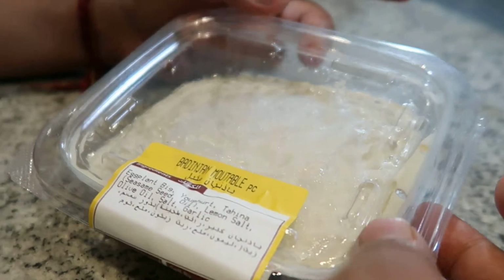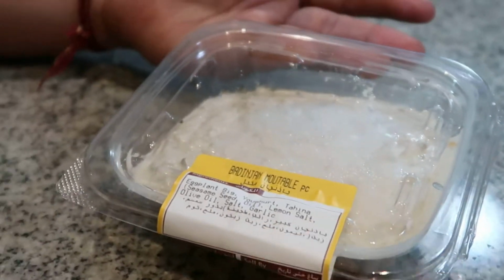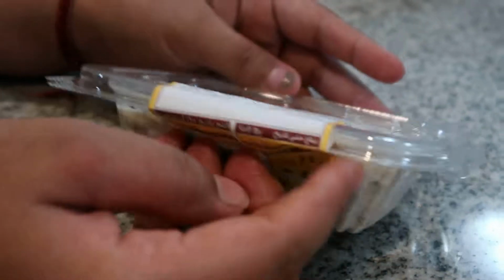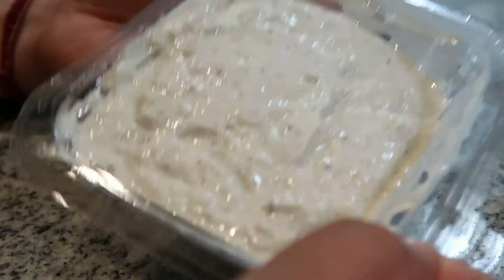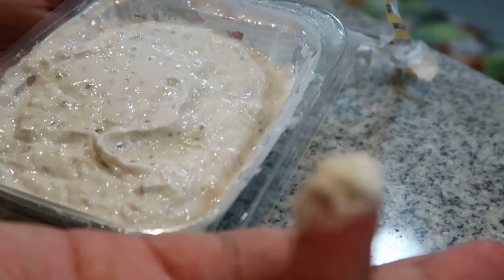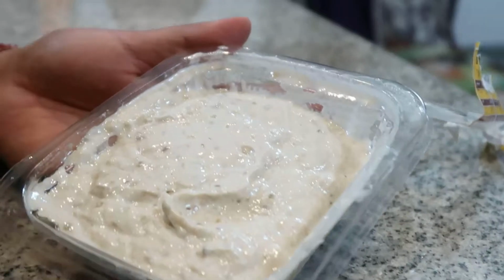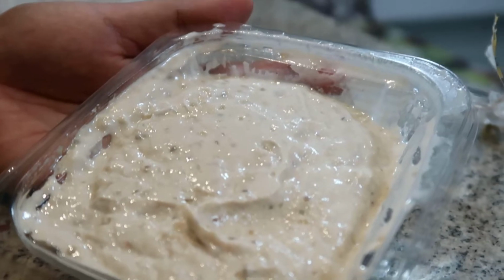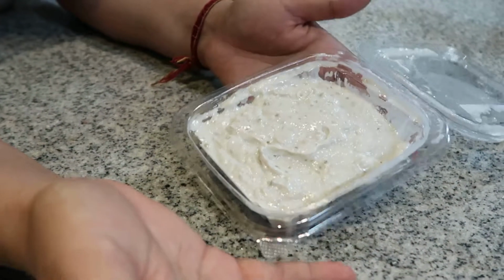Badinjan Moutable with eggplant